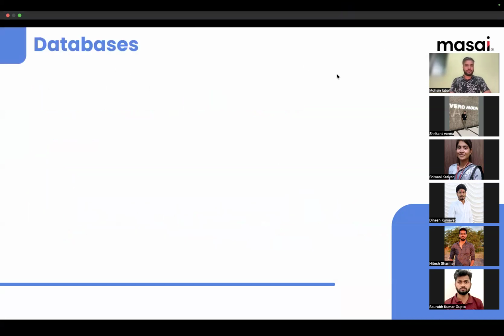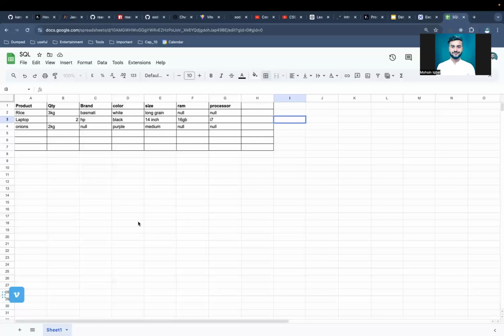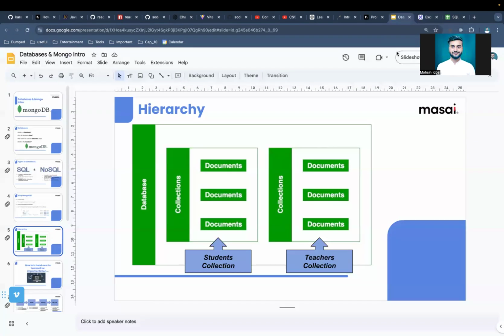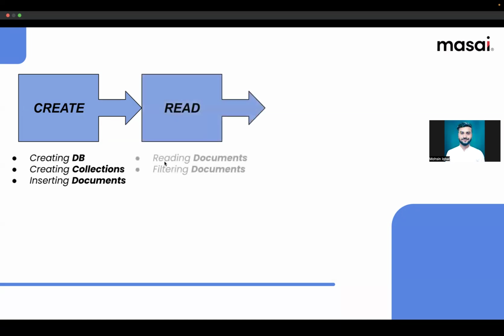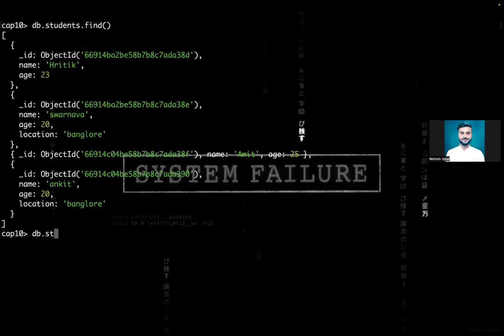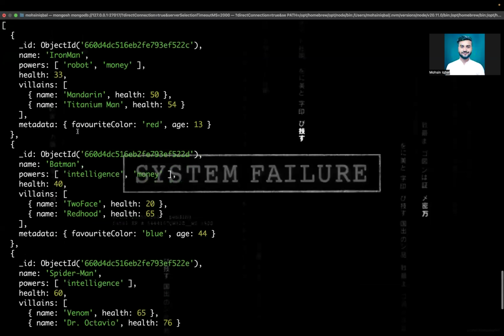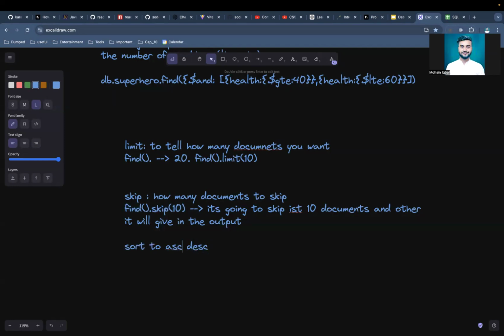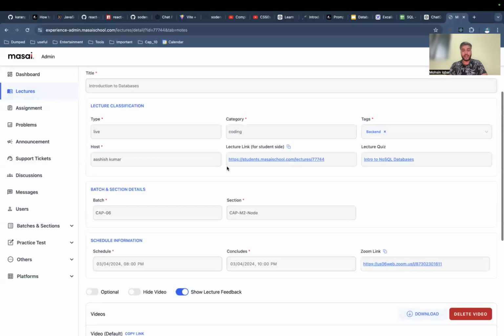Introduction to database and mongodb✅